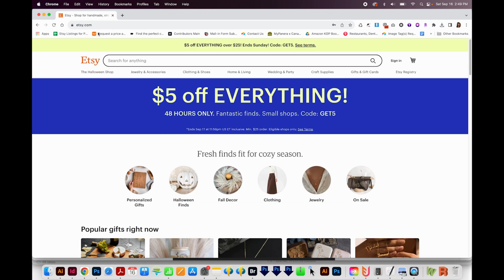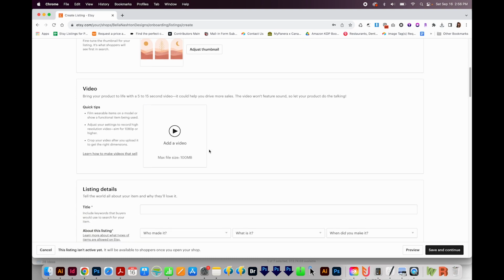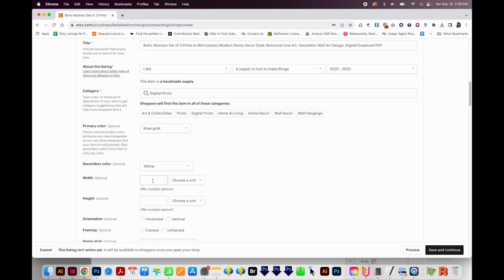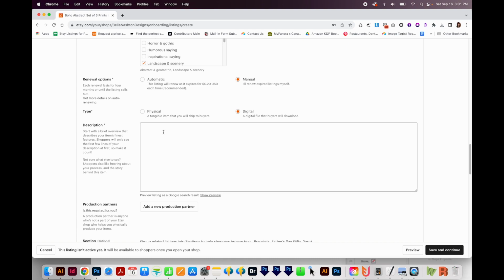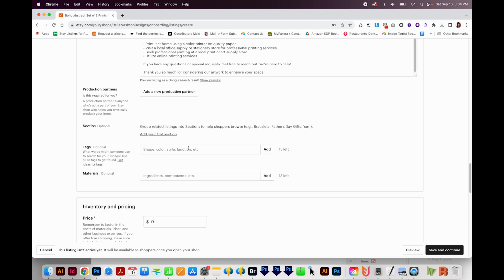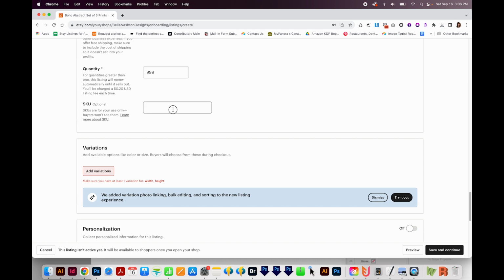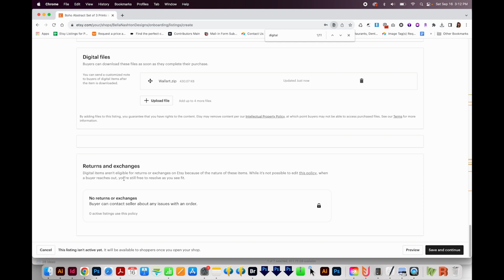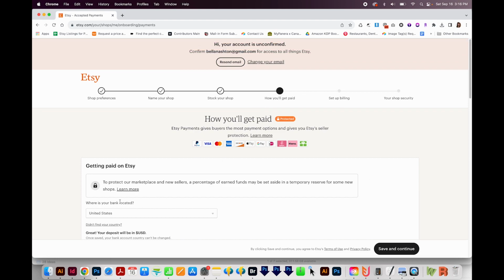How to Start an Etsy Digital Download Shop in 2023 Step by Step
Get 40 free Etsy listings with my referral after completely setting up your shop with a published listing.

➝ PASSIVE INCOME
KDP1:What are Amazon KDP and Low Content Books-How to Make Money Selling Low Content Books on Amazon
KDP2: How to Find Keywords and a Niche: How to Make Money Selling Low Content Books on Amazon Series
KDP3: Amazon KDP File Setup-How to set up your Low Content Book File with Adobe Photoshop & InDesign

➝ ILLUSTRATOR
How to make your text follow a circle like a sun beam in Adobe Illustrator - round infographic text

6 Reasons to Make Your Own Fonts + Paid and Free Font Software [Fontself, FontForge, Birdfont, etc]